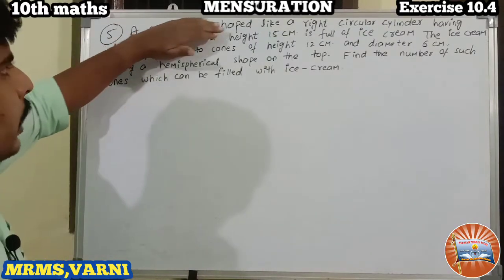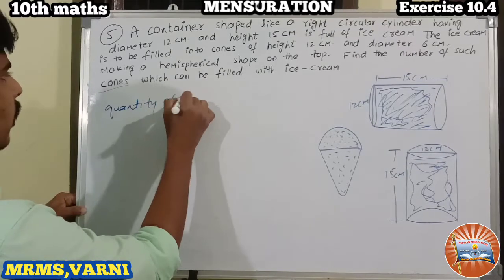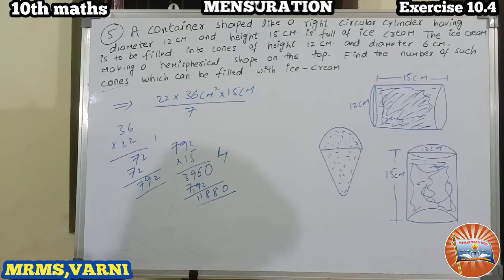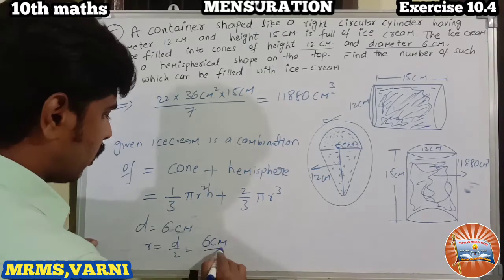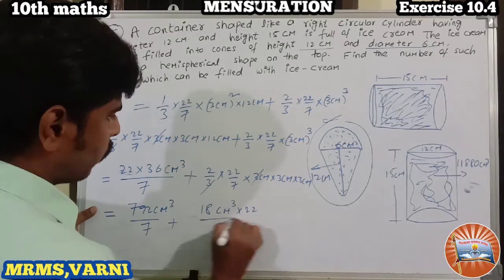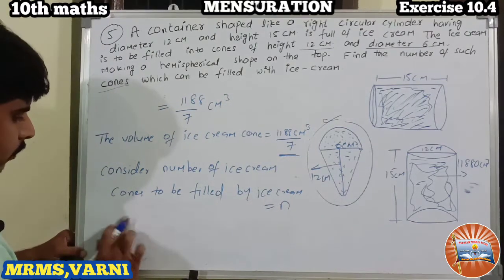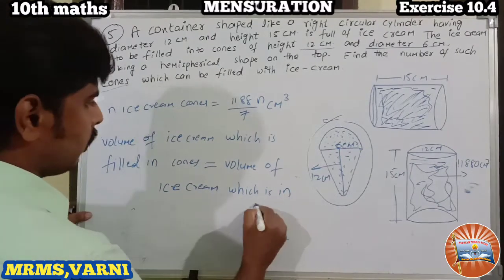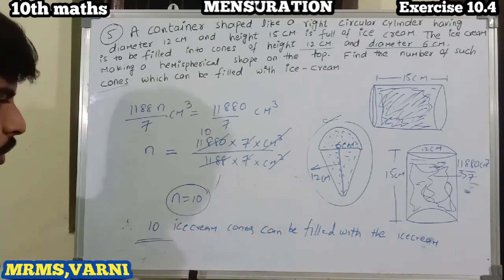MRMS VARNI/ SSC, Class 10, Maths, Ch-10, Mensuration, Ex-10.4, Q.No :- 5